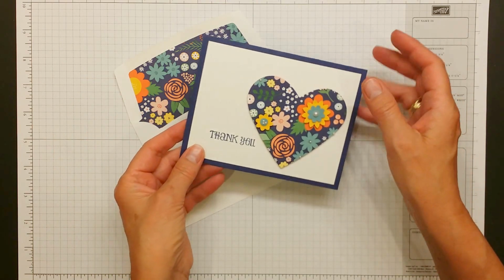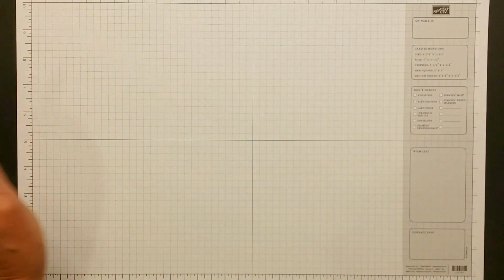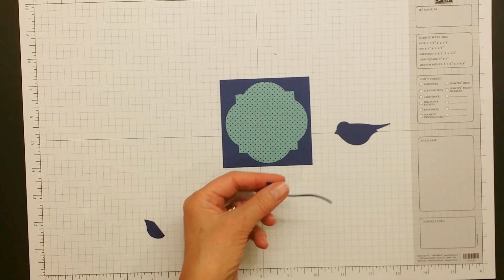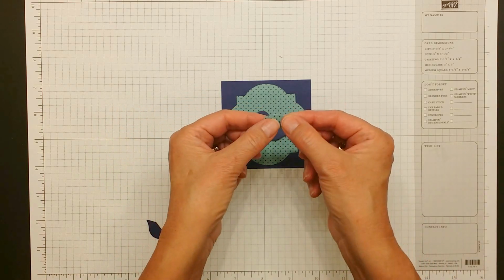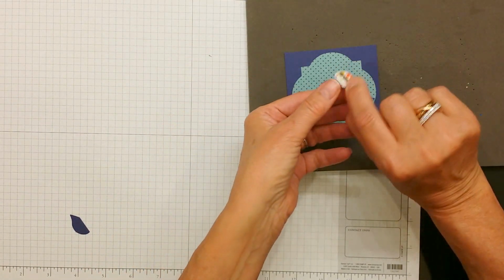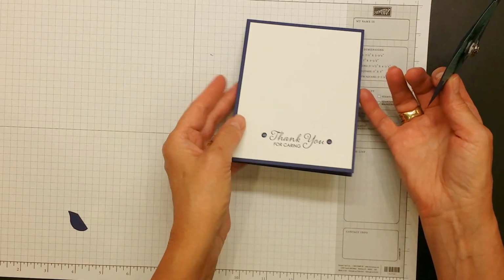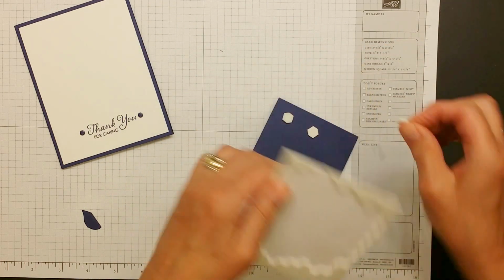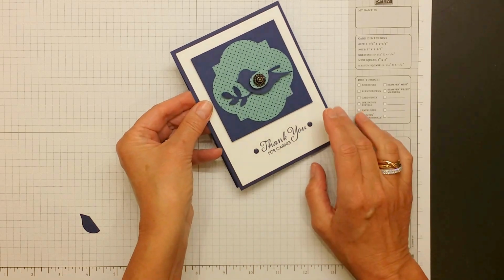Stampin' Pretty Tutorial: How to Embellish Paper Patterns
In this tutorial, I share how to embellish patterned paper.